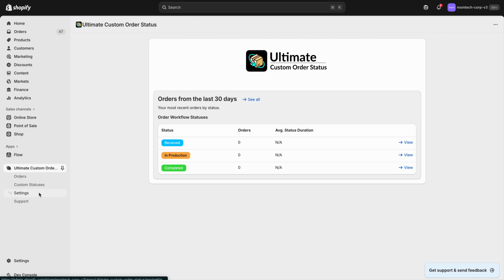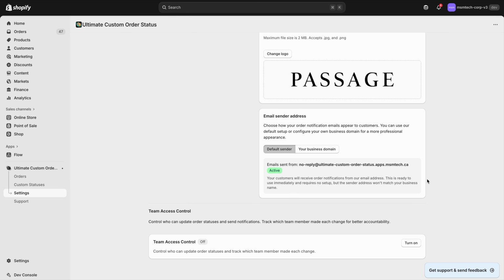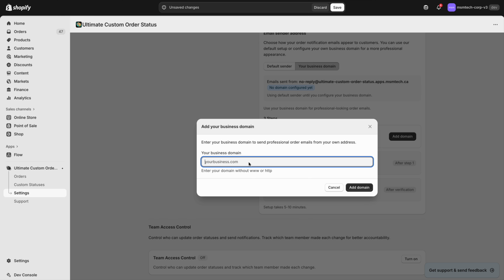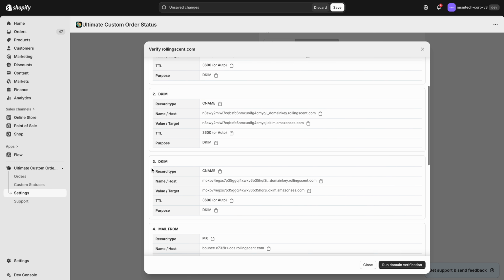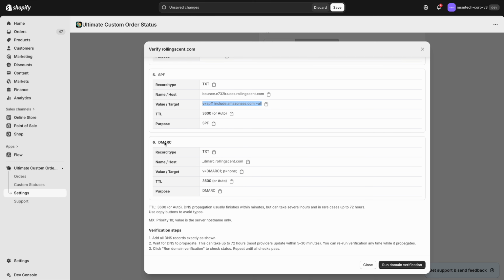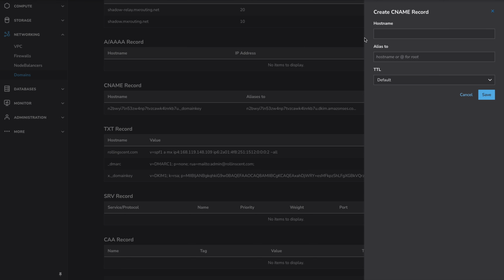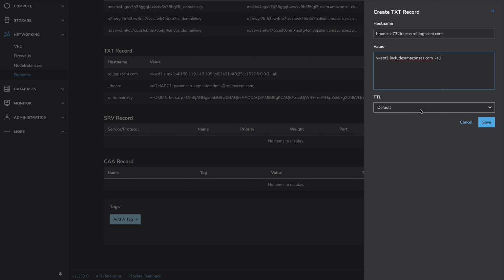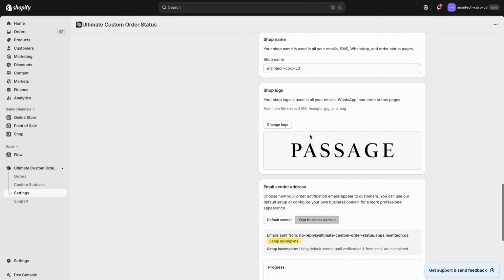How to use your business domain to send emails on Ultimate Custom Order Status for Shopify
This is a @shopify tutorial for our app: Ultimate Custom Order Status.